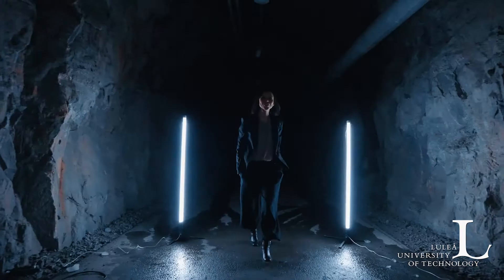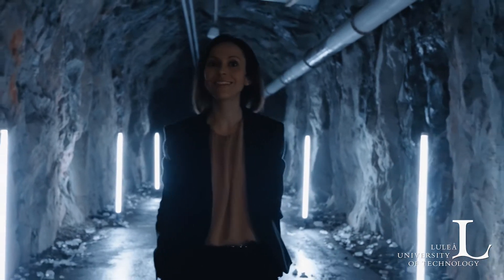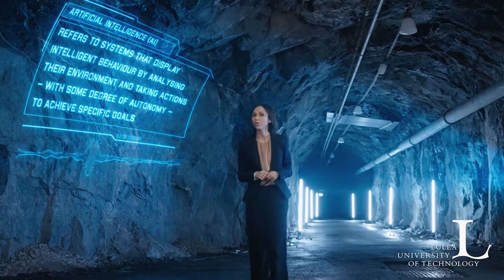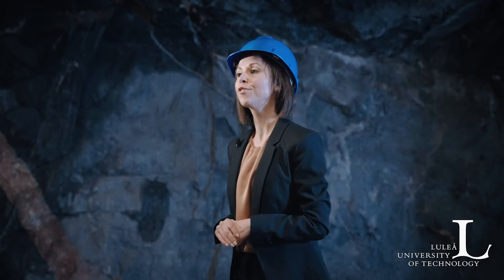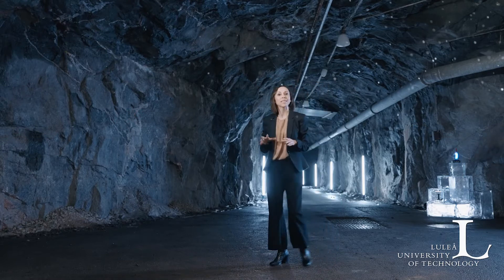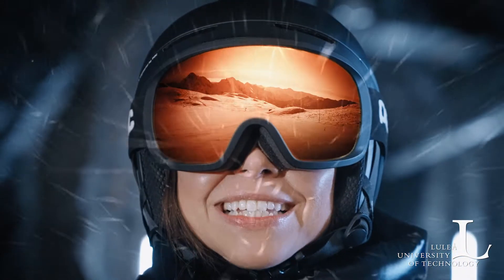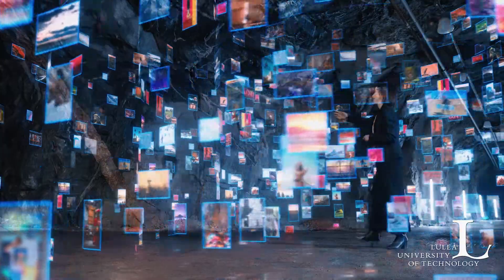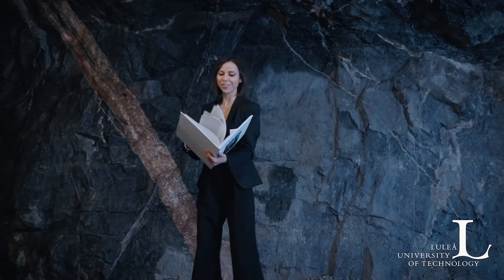Tillämpad AI vid Luleå tekniska universitet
I projektet Applied AI DIH North utforskar Luleå tekniska universitet gränserna för artificiell intelligens. Följ med på vår resa för att göra skillnad i vår vardag och förbättra samhället i stort.